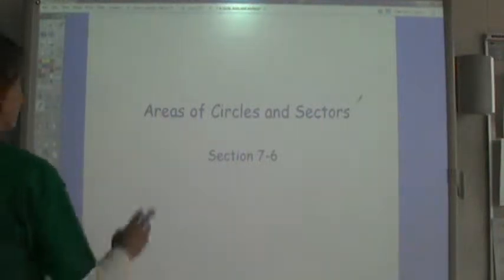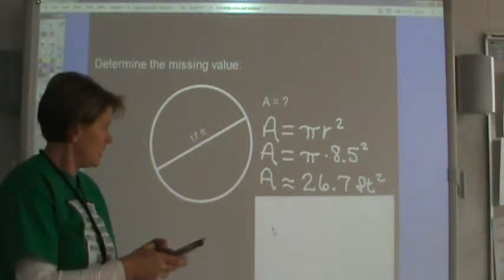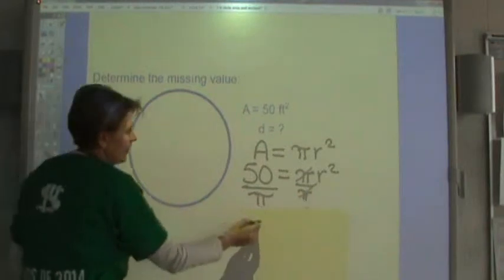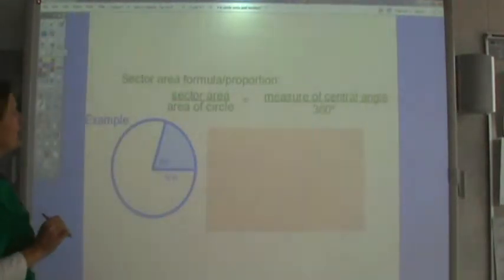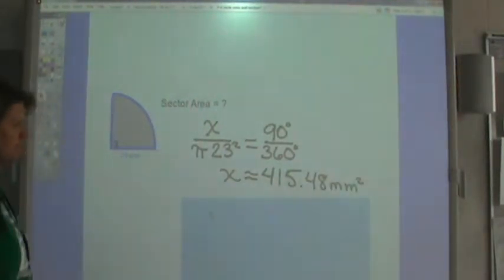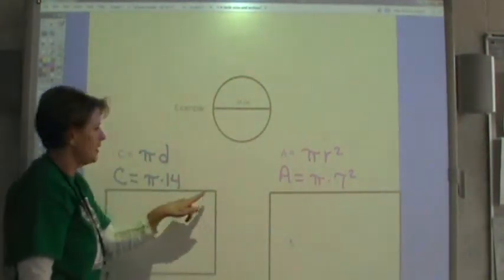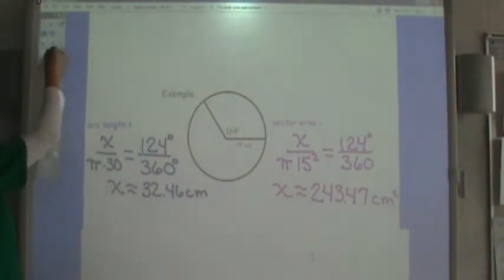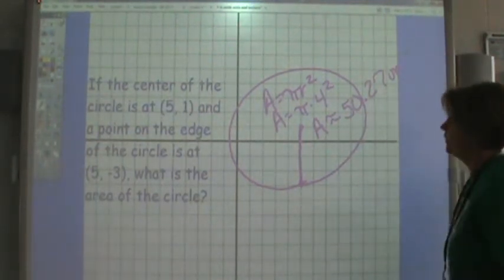7 6 video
area of circle, sector area